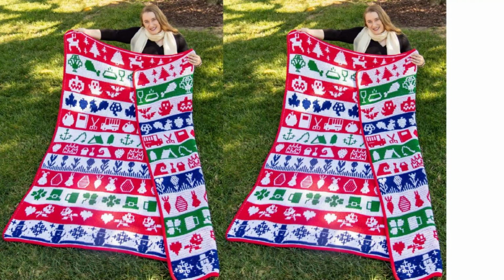AND THE JOURNEY CONTINUES IN 2025-MOSAIC CALENDER OCTOBER UPDATE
Welcome back to another year of me exploring the beautiful designs of Mosaic Crochet. I am starting off the year with several Mosaic Blanket patterns that I have chosen because, well, they just made me smile. I will be rotating my progress through each pattern, one week at a time, so that you can see the designs unfold before your very eyes. I will also be sharing with you my takes, my own color choices, and how I have found the pattern to be as far as understanding, easy to follow, and the overall finished product. I have left links down below for you to go and check out my choices. I hope you will follow along as I continue my journey with Mosaics.
Desert Cactus Mosaic Blanket
BOO! by XanduStitchWorks